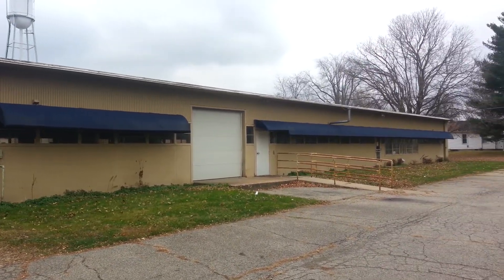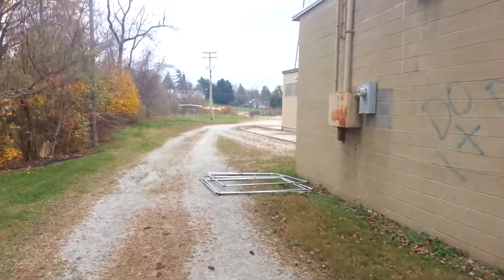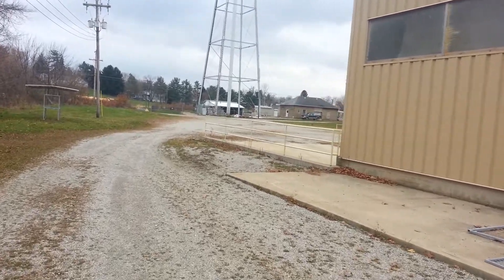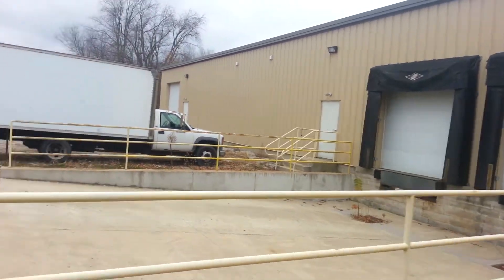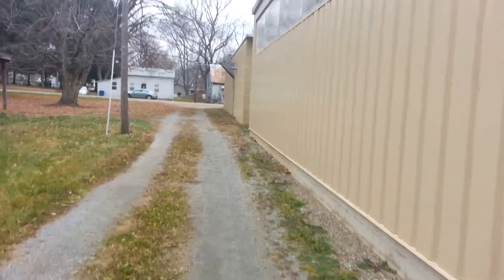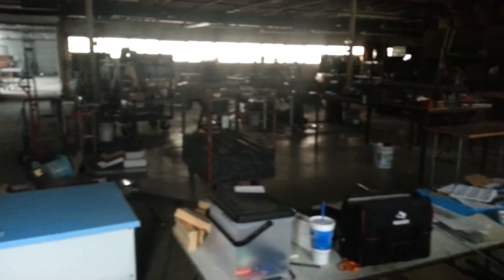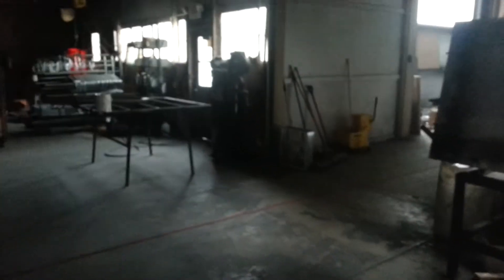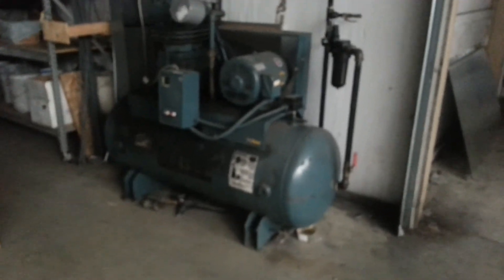143 Tuttle Frederickstown Ohio liquidation auction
We will be auctioning off the contents of options plus a dog kennel manufacturer located at 143 total Avenue Fredericks town Ohio